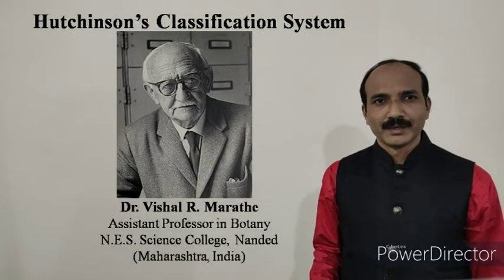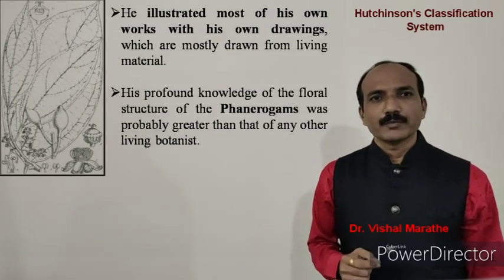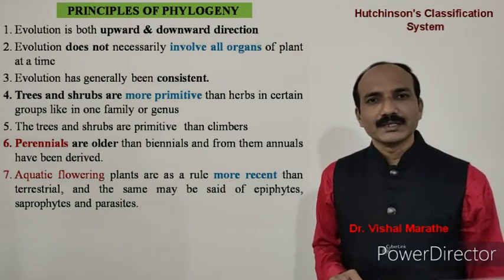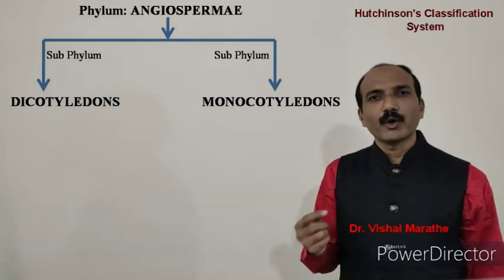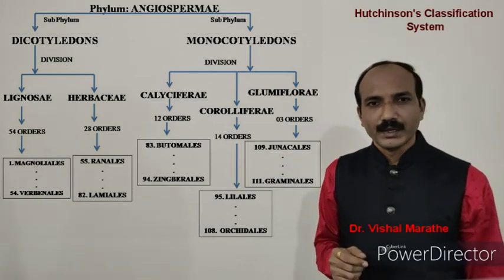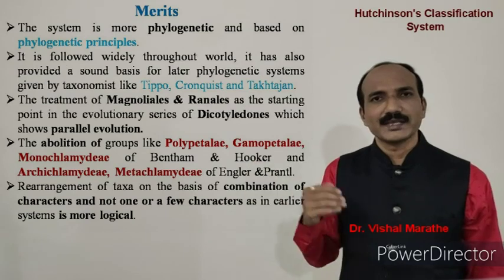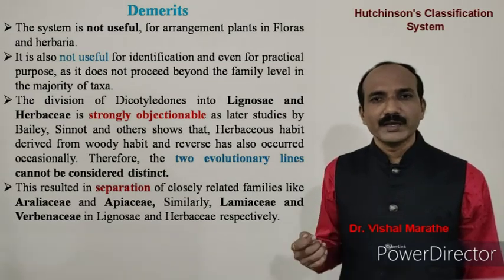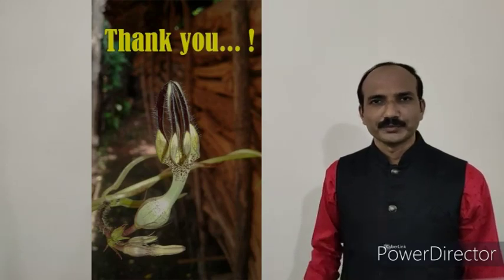Hutchinson's Classification System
This video lecture is created under the concept of innovative teaching learning method (E-resources) for the students of B. Sc. and M. Sc. (Botany). This will definitely helpful for students to understand basic concepts, History, Outline and Merits and Demerits of Hutchinson's classification System